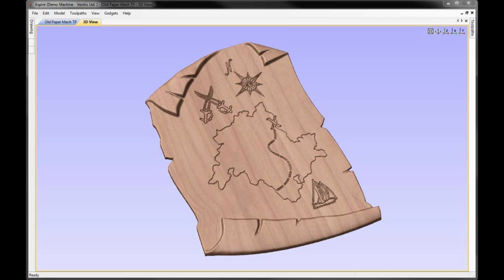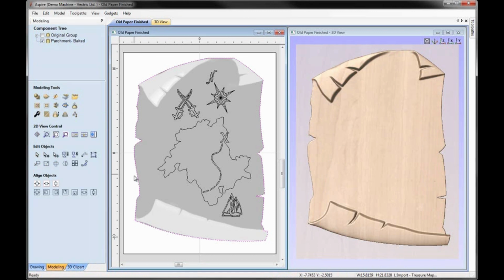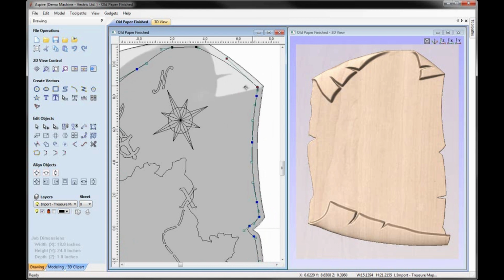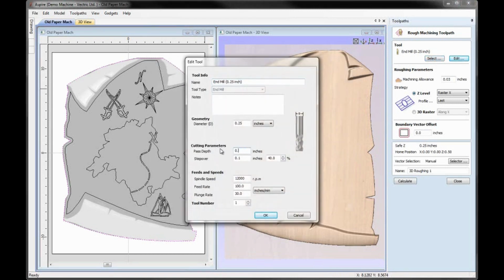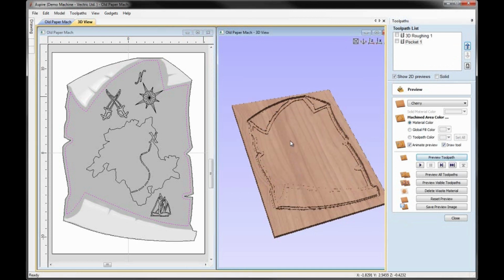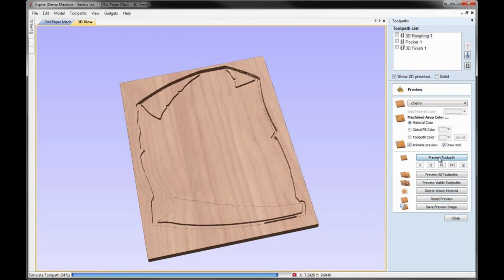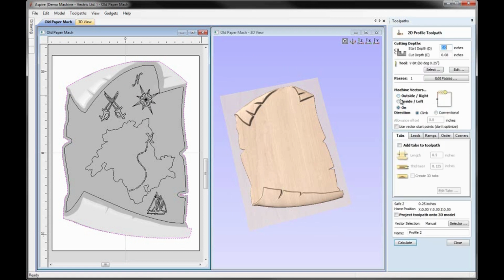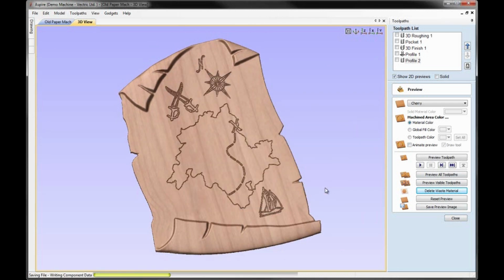2b parchment tutorial project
This is a copy of a Vectric “Parchment Tutorial Project Files”.
I came across it whilst cleaning out my Hard Drive
And thought others may wish to use it.
If it’s Copyright, I shall remove it.

The Files can be found and Downloaded from “CNC Wood Carving, UK”